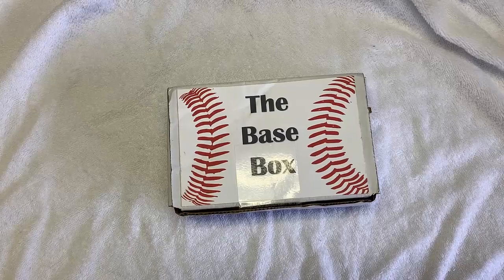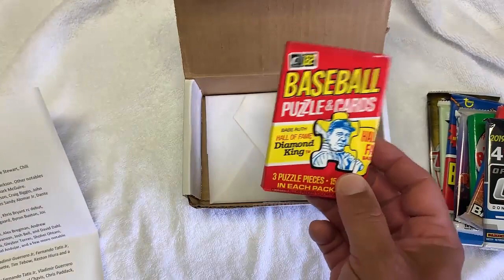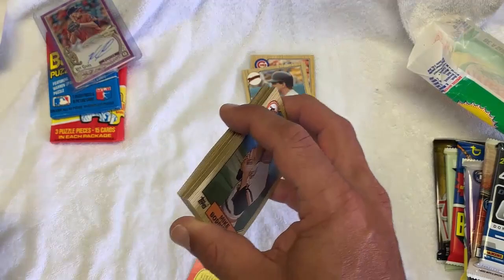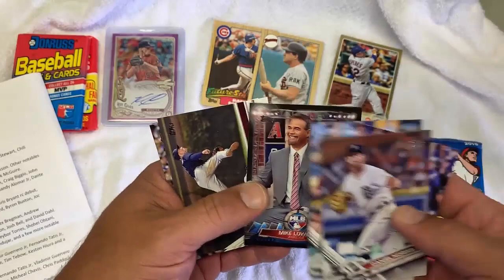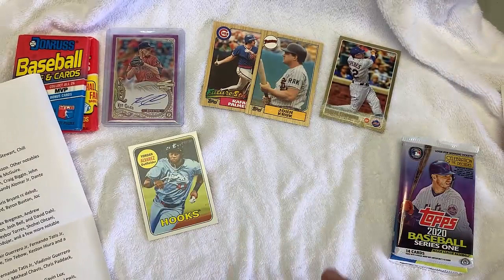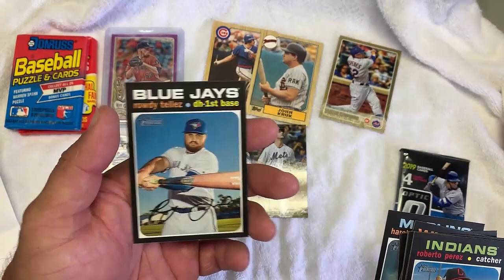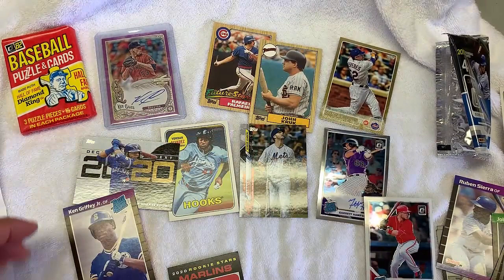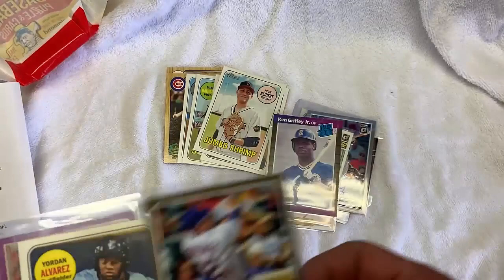Base Box Mail Day - Fun Junk Wax and New Cards with a Sad Miss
Today we open a Base Box - So much fun and had some hits